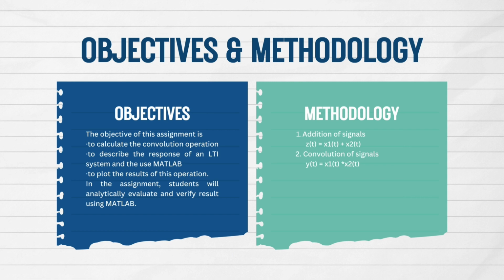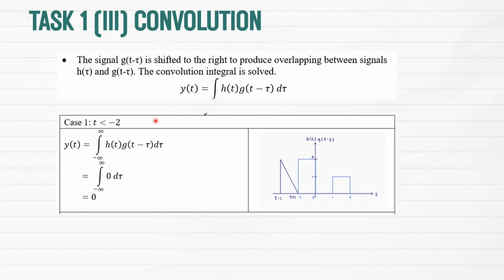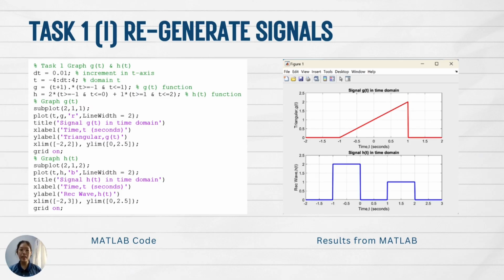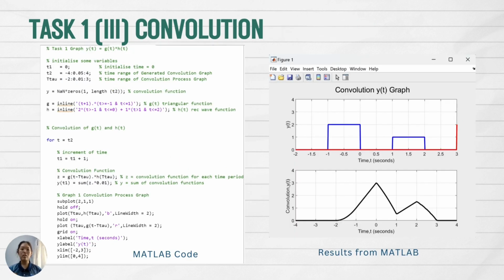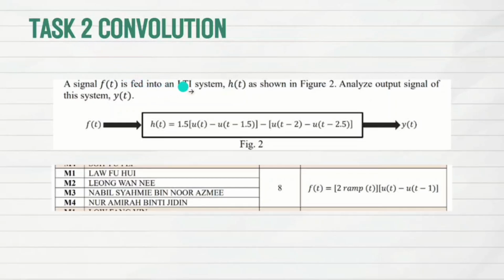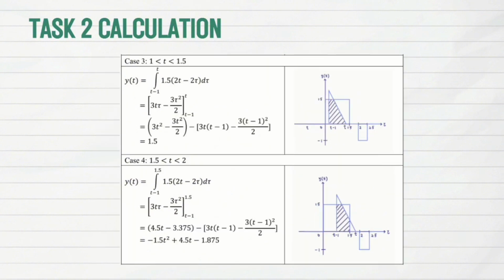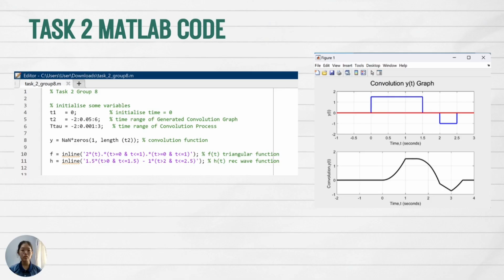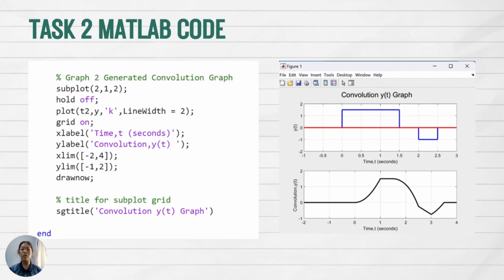Video Presentation Group 8 SEEE 2073